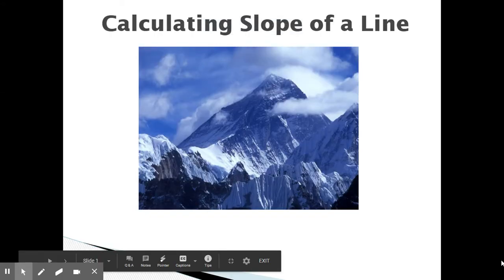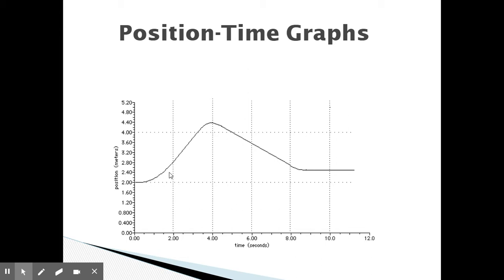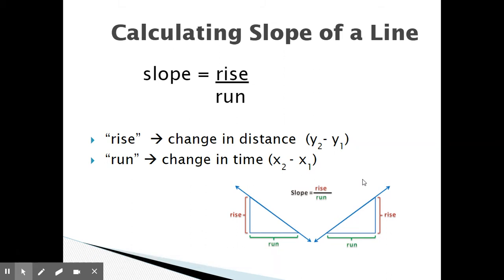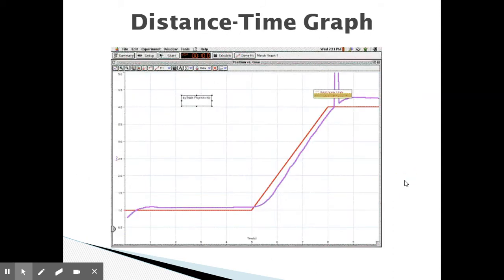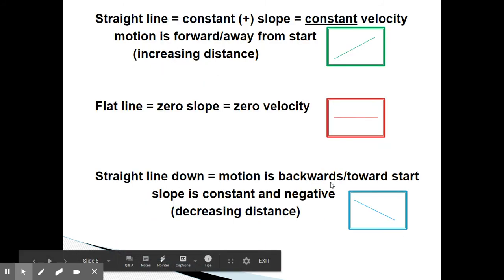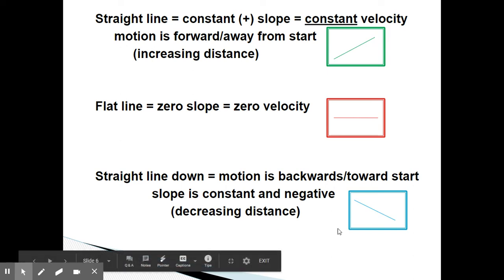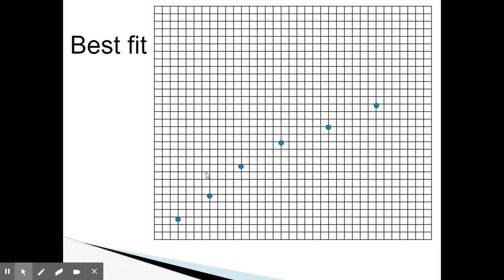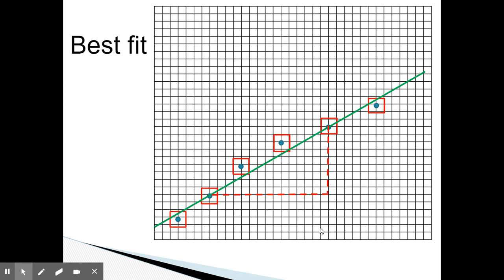Notes Slope & Best-Fit